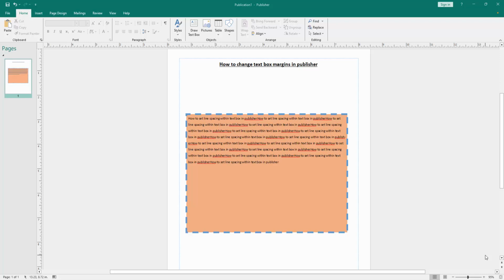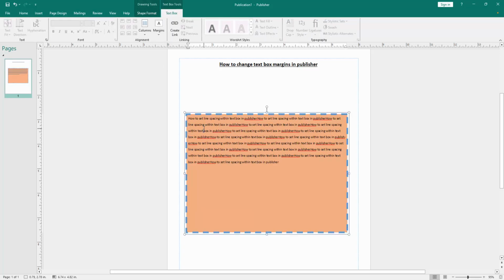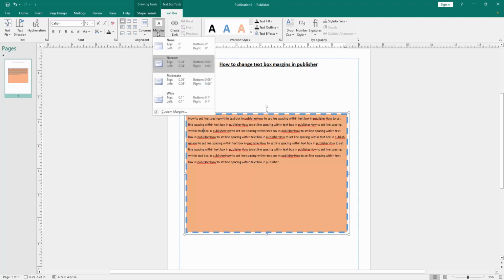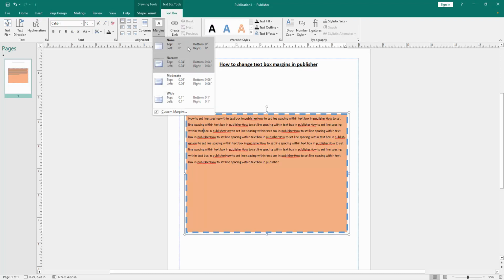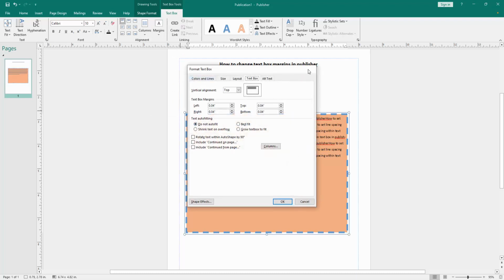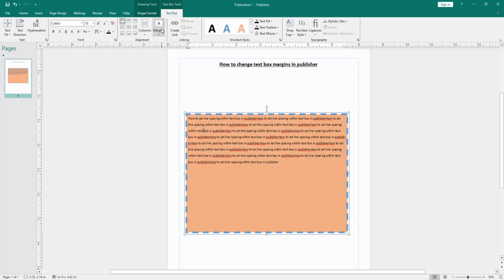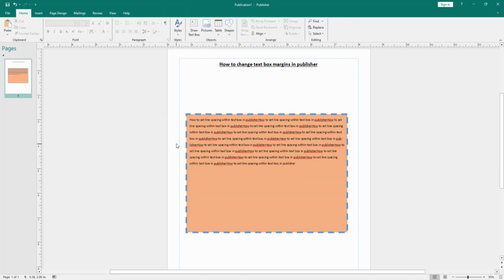How to change text box margins in publisher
Assalamu Walaikum,
In this video I will show you, How to change text box margins in publisher. Let's get started.